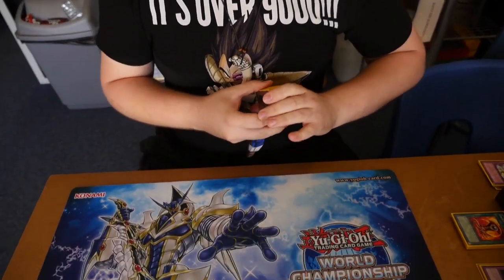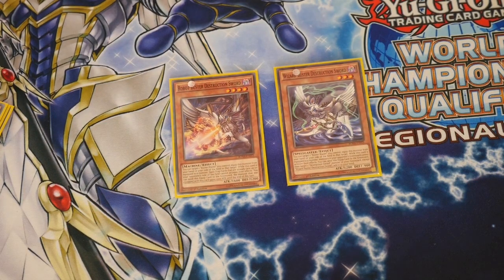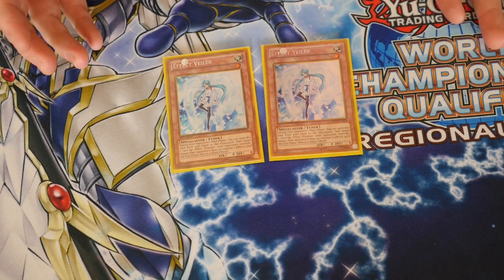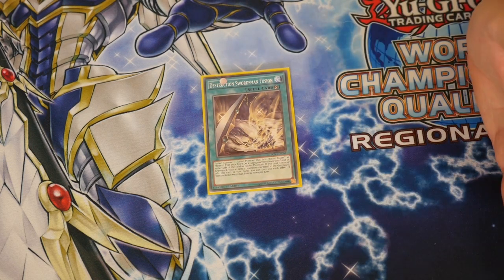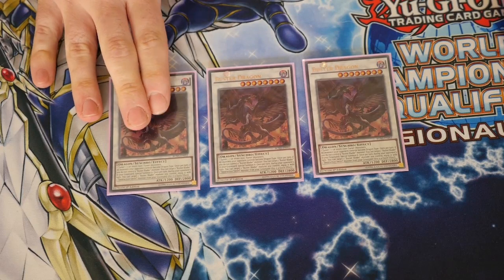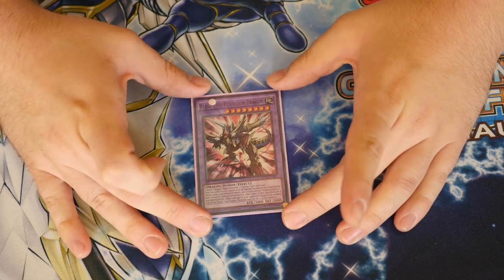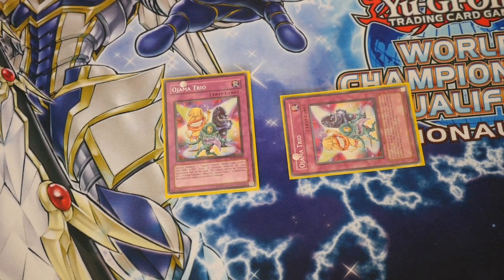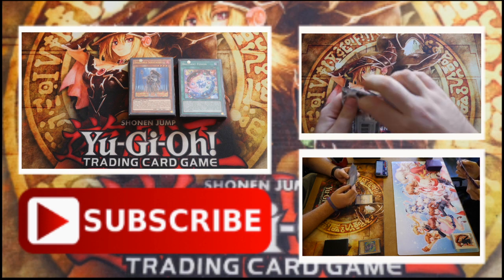Buster Blader Deck Profile